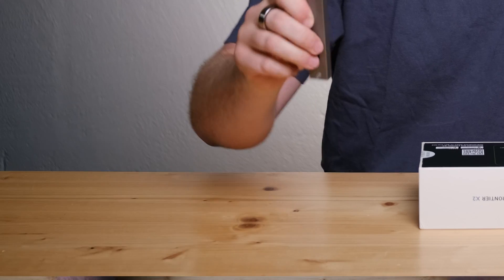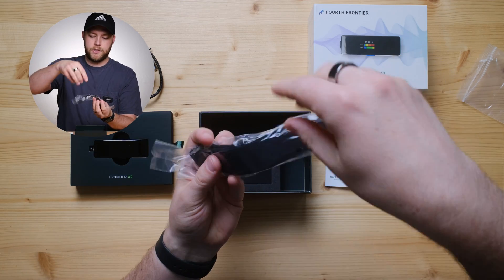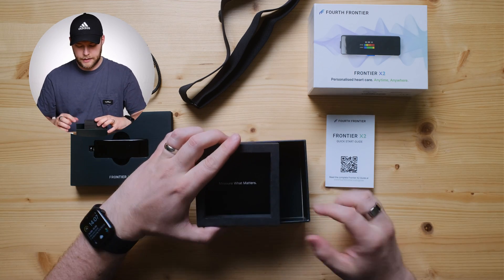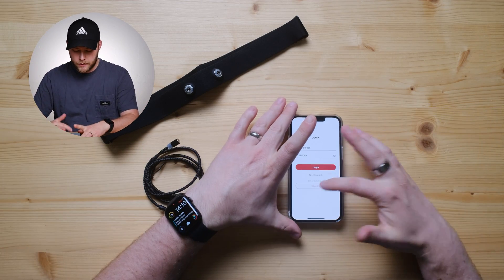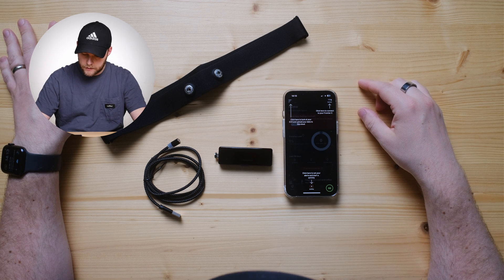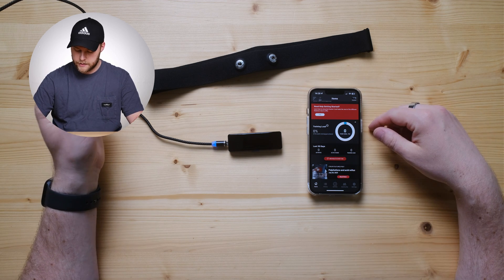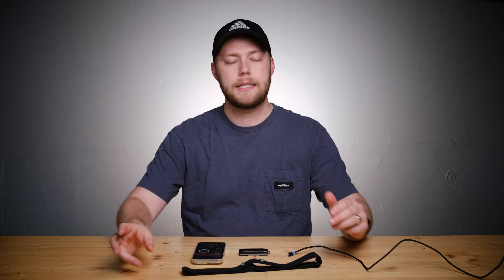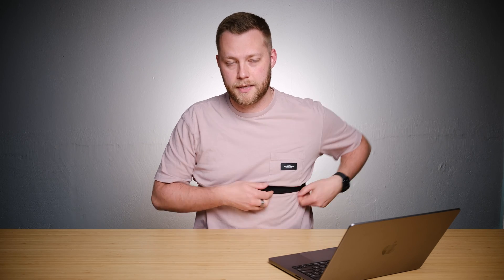Fourth Frontier X2 Honest Review: Who is it for?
Frontier X2 by @fourthfrontier Unboxing, Setup, and Two-Week Review
In this video, we unbox and review the Frontier X2 by 4th Frontier, a personalized heart care device designed for athletes and health-conscious individuals. The Frontier X2 offers continuous 24-hour ECG monitoring, real-time vibration alerts, and integration with fitness ecosystems like Garmin and Peloton. We explore its features, setup process, and two-week usage experience, highlighting its suitability for both serious athletes and individuals with heart health concerns. Learn more about its functionality, build quality, and how it compares to smartwatches like the Apple Watch.

00:00 Introduction to Frontier X2
00:46 Unboxing the Frontier X2
01:52 Device Overview and Features
05:20 Setting Up the Frontier X2
09:08 Initial Impressions and Usage
10:26 Detailed Review and Comparison
13:33 Final Thoughts and Recommendations
17:40 Conclusion